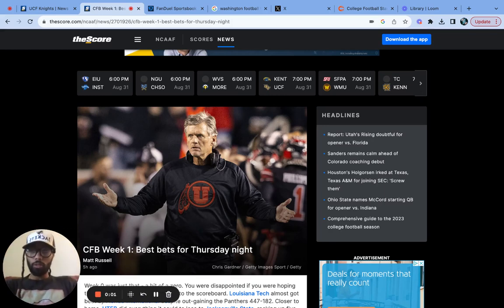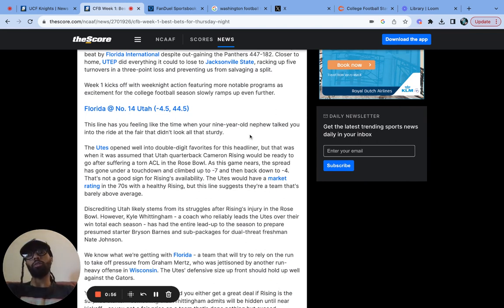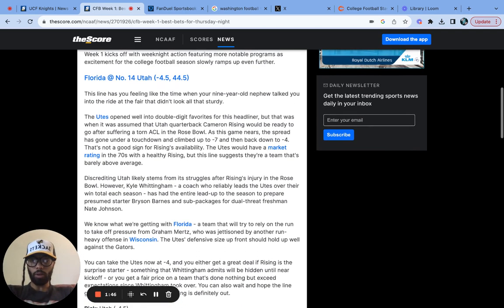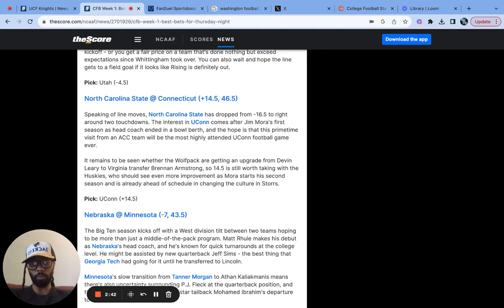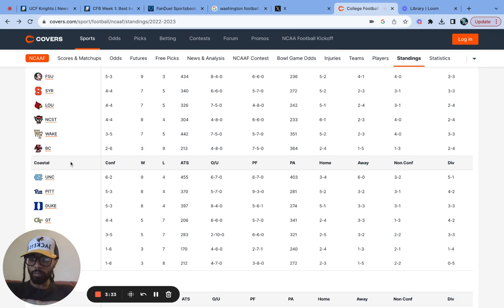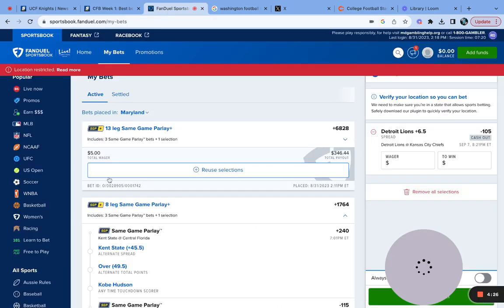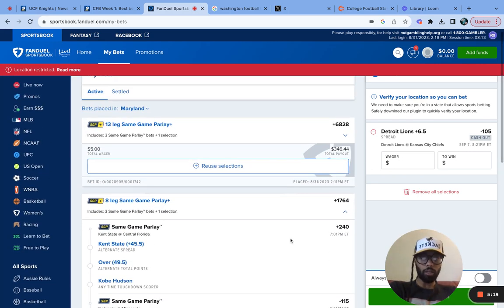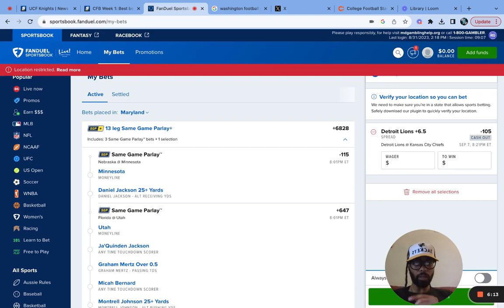Best College Football Bets Today | CFB Week 1 | NCAAF Best Bets for week 1 August 31st, 2023